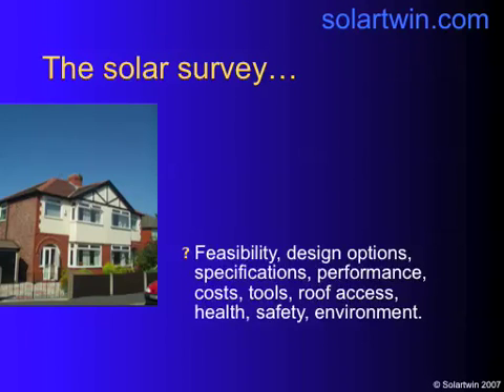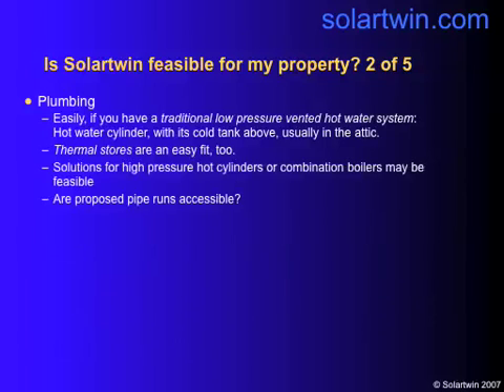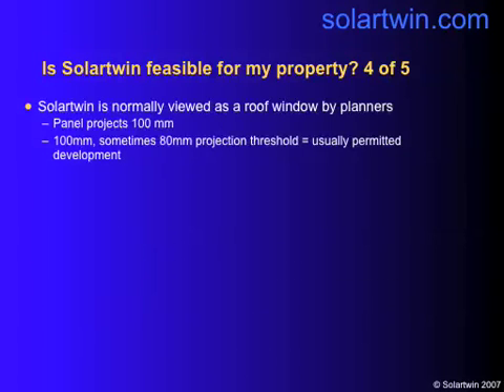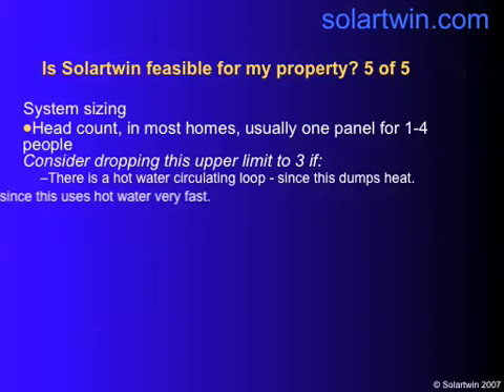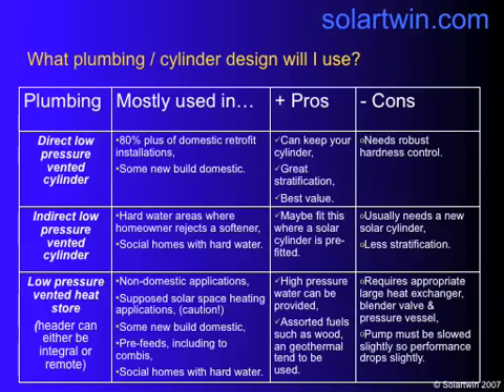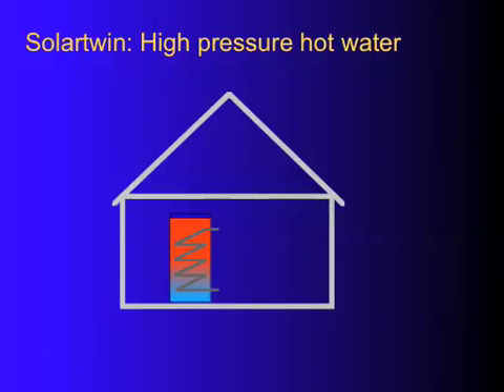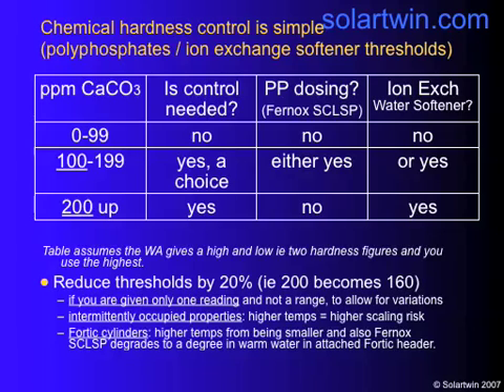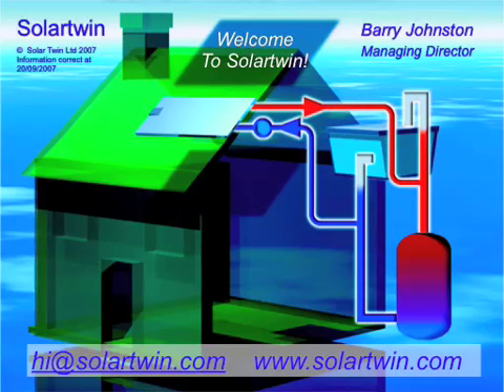Solar water heating panels. Survey your home for Solartwin!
DIY solar. Thinking of installing or DIY - ing a Solartwin solar water heating panel on your home to heat water for washing and bathing? Consider solar panel positioning, shading solar plumbing, heights, hot water use, cylinder volume and type, planning, health, safety, birds, bats, how many panels. Also looks at solar hot water cylinders and hardness control. Technical guide to surveying before installing solar thermal energy collectors.